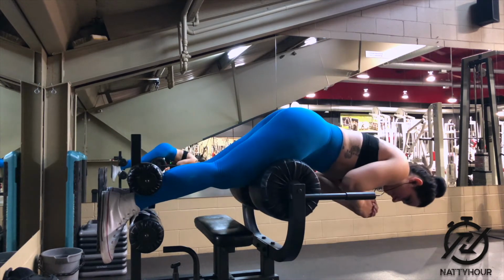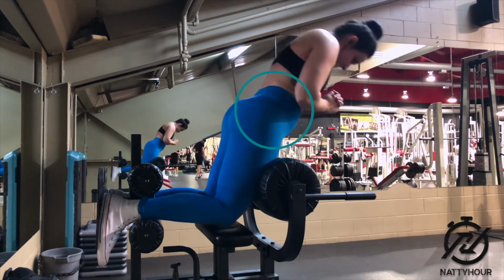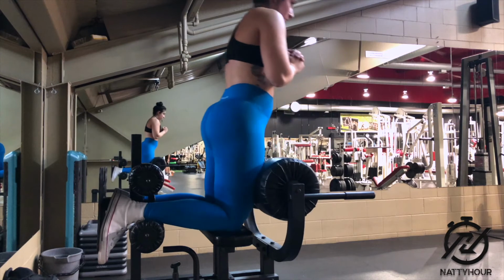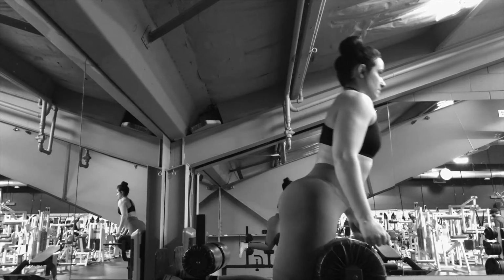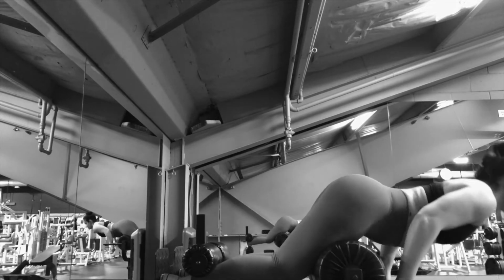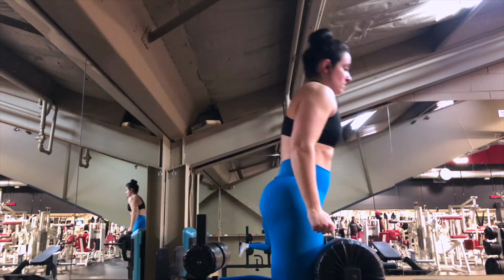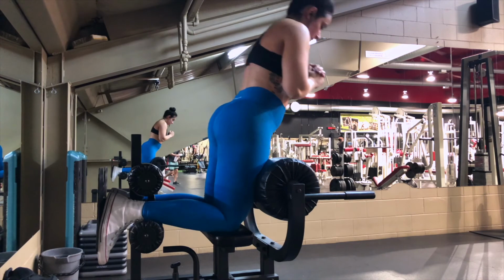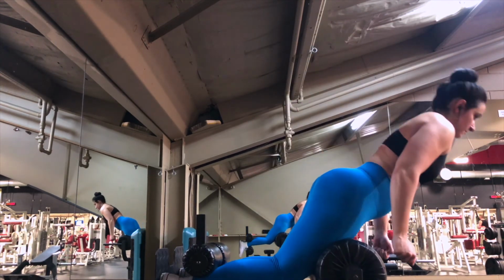Glute Ham Raises | Exercise Demo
Looking for additional resources and support? Make sure you join our email list for weekly training, advice and freebies! ⇣

Online Fitness Coach at THENATTYHOUR

→ MyMacros+ | krystenjanzen

♡ Krysten